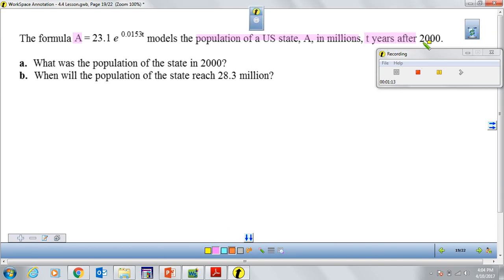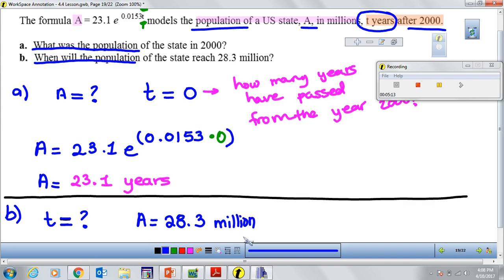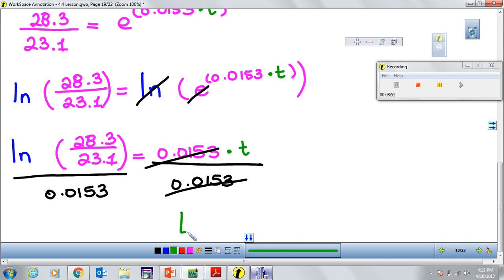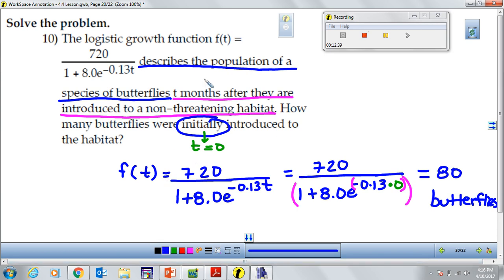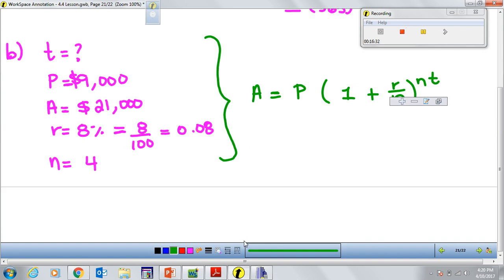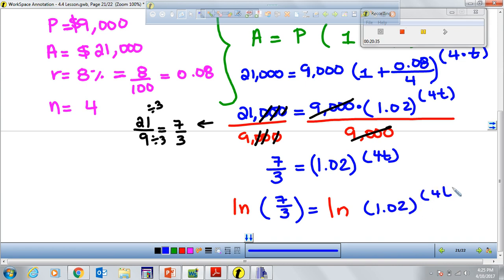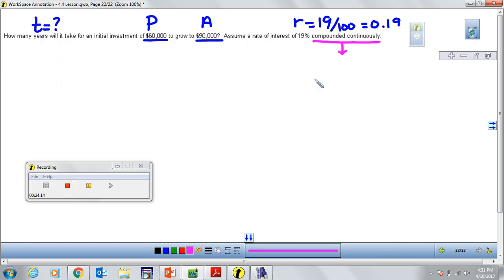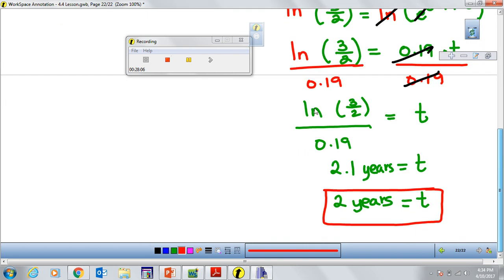4 4 Application Problems